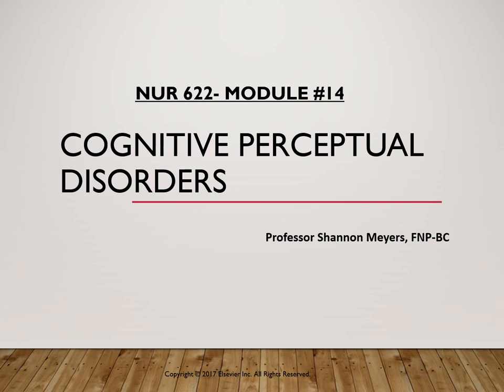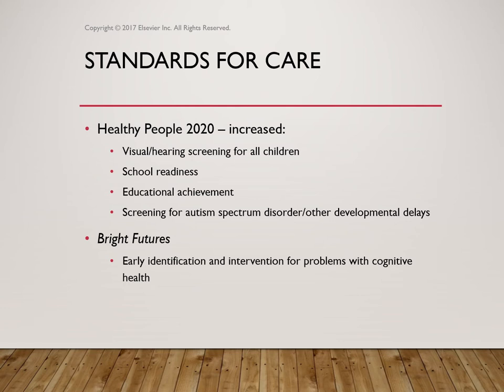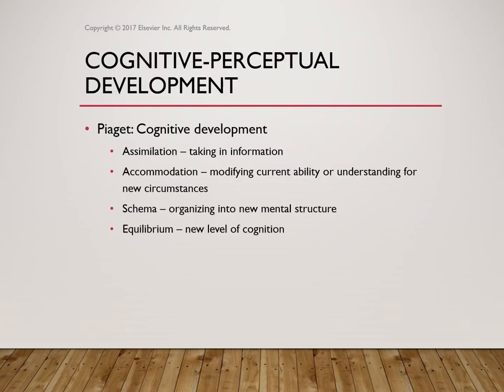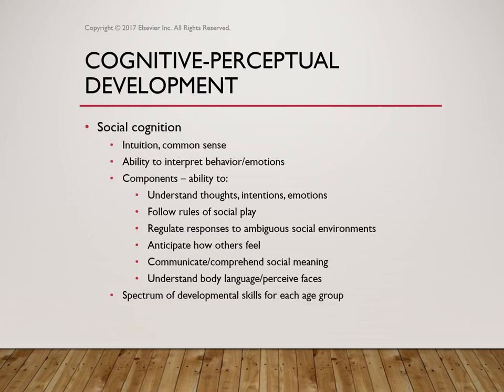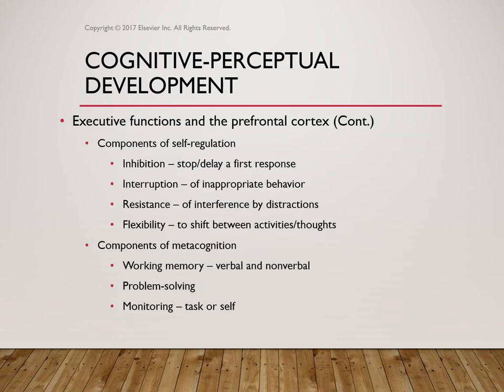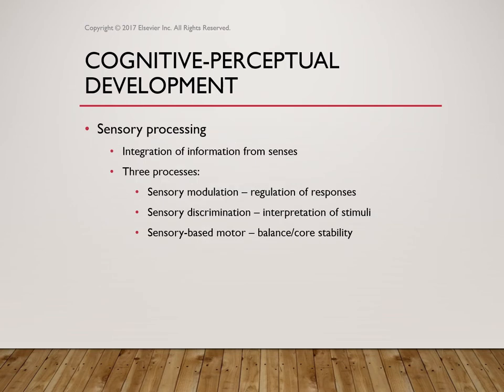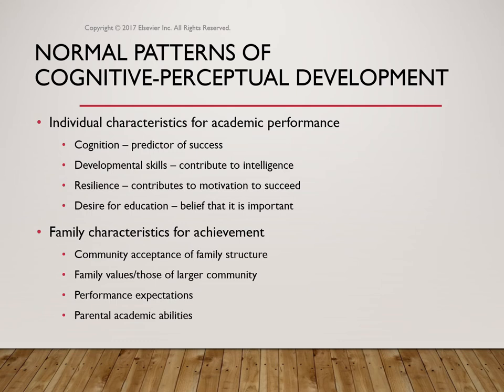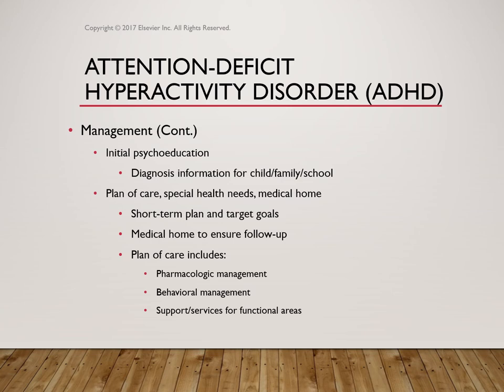NUR 622 Module 14 Spring